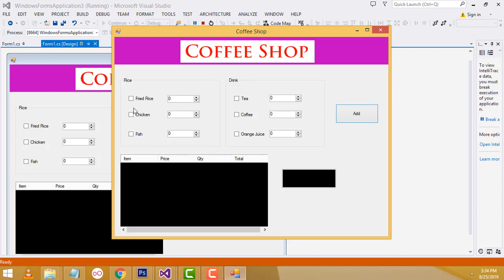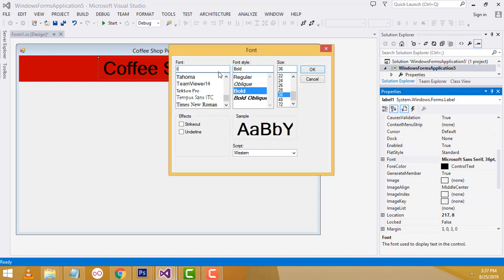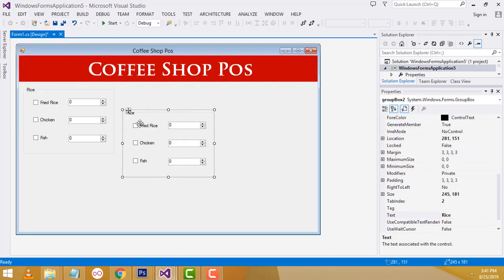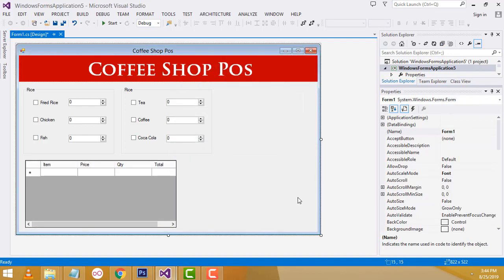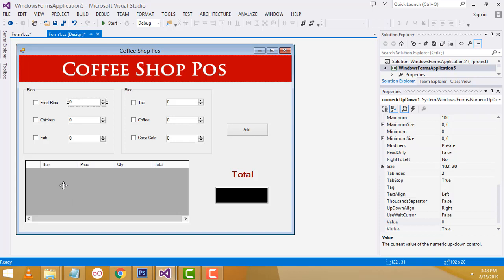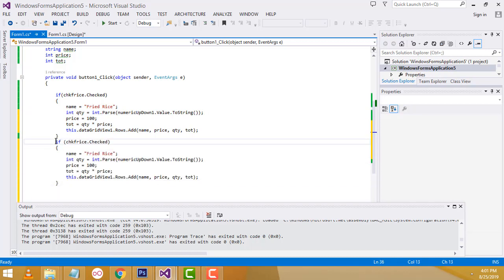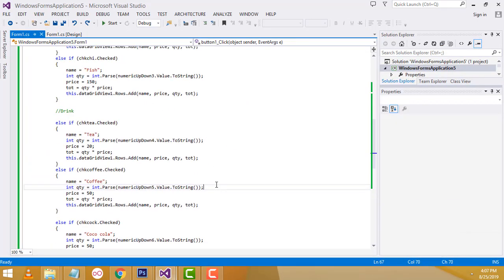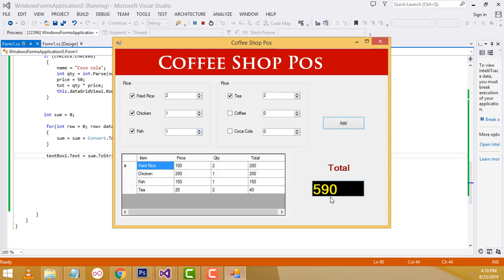Build a POS System for Your Coffee Shop with C#NET Today!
Learn how to create a point of sale (POS) system for your coffee shop using C# .NET programming language. In this video, we will guide you through the process of building a POS system from scratch, covering everything from setting up the project to implementing features such as order management, inventory tracking, and payment processing. By the end of this tutorial, you will have a fully functional POS system that you can customize to fit your coffee shop's specific needs. Whether you are a seasoned developer or just starting out, this video is perfect for anyone looking to create a POS system for their coffee shop using C# .NET.